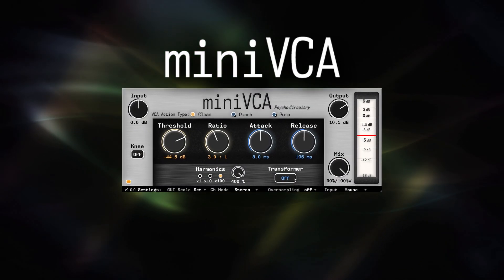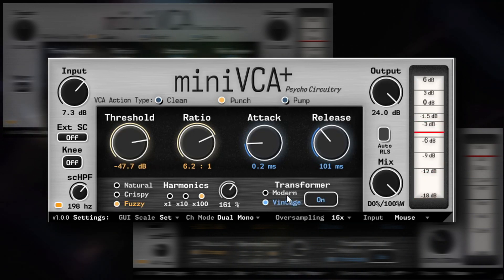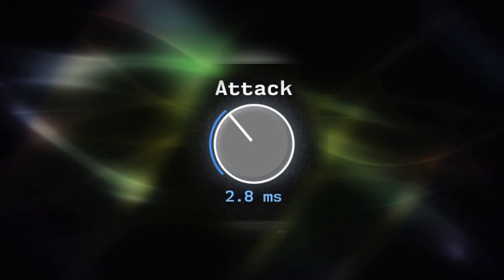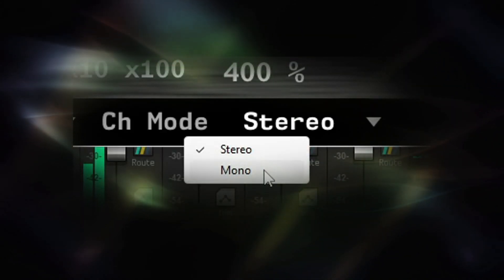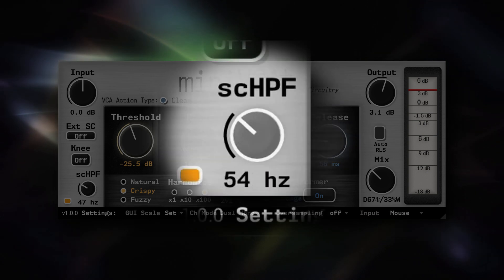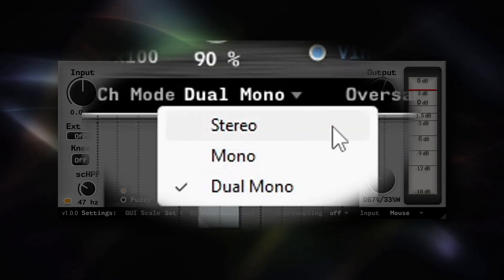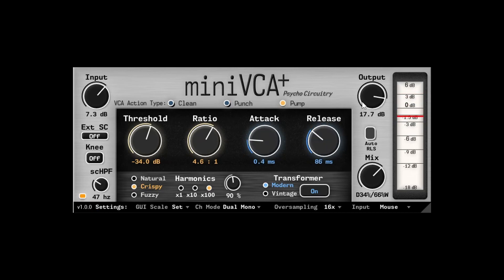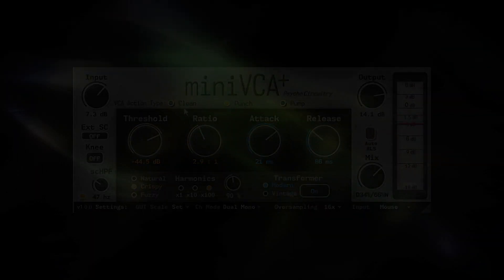Introducing: miniVCA and miniVCA+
Available NOW